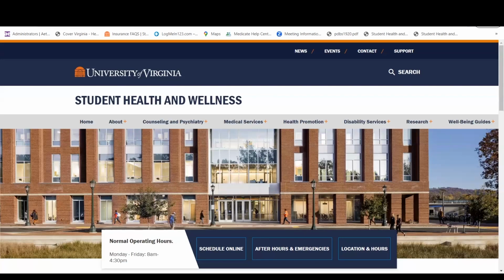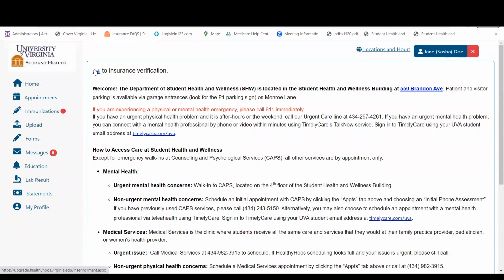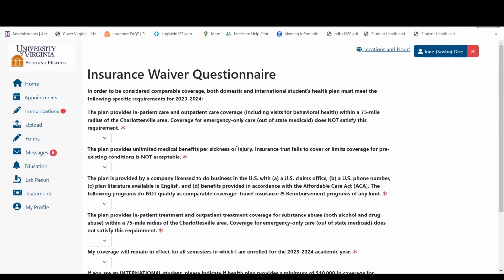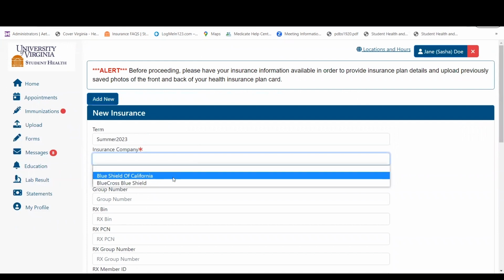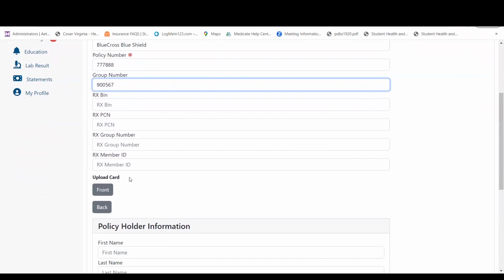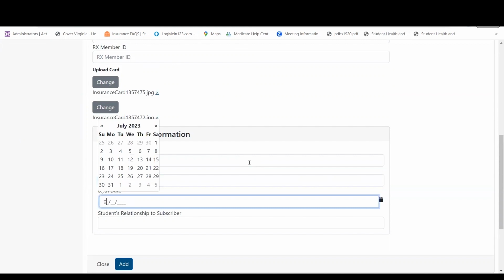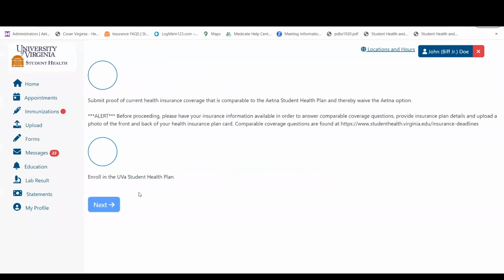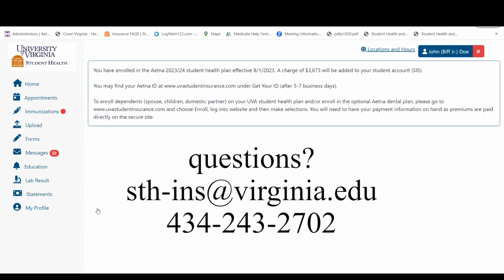UVA Student Health Insurance | How to submit proof and / or enroll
Welcome new Hoos! Follow along with step by step instructions on how to submit your health insurance for verification or enroll in the Aetna Student Health plan.